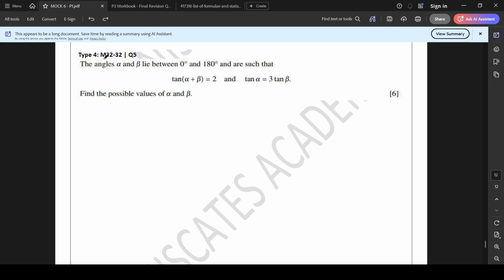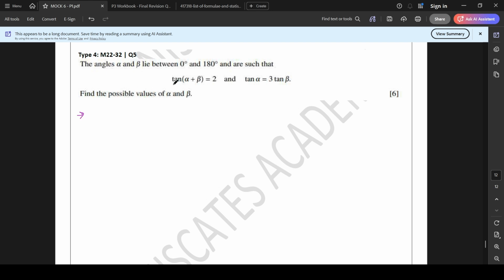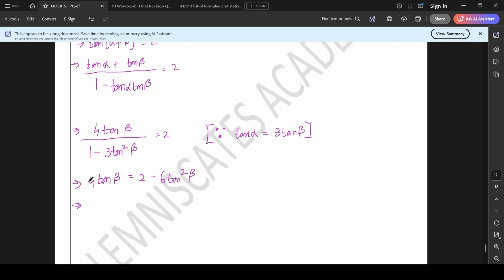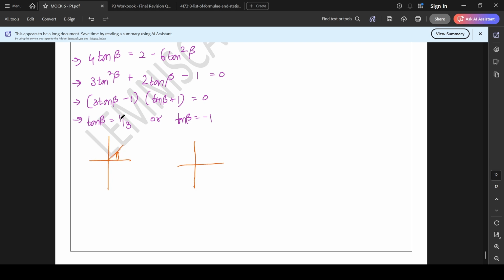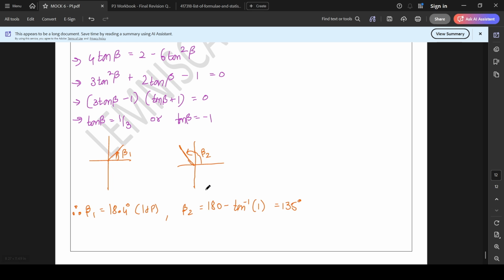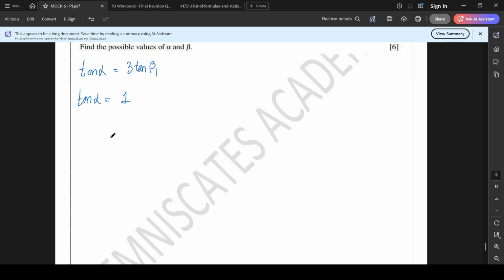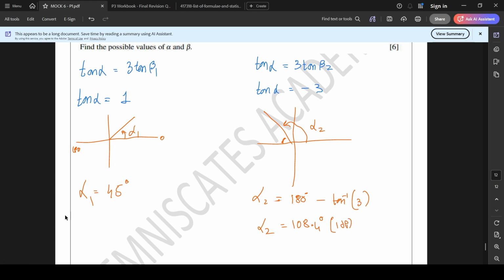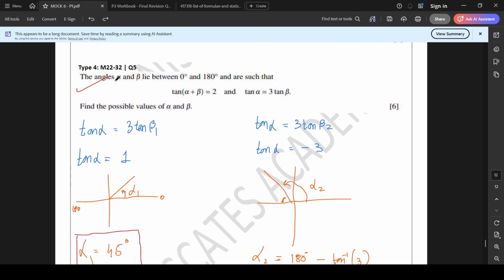P3 Trig - Addition Identity | A Level Math | CAIE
Example used in the video:- 9709_m22_qp_32 | Q5